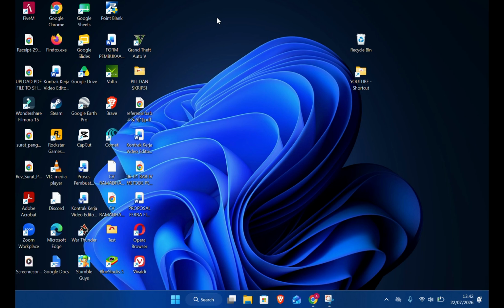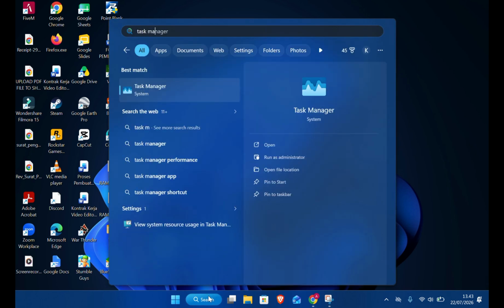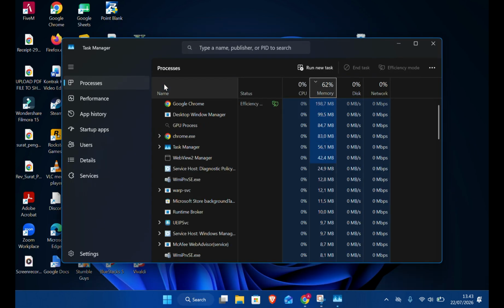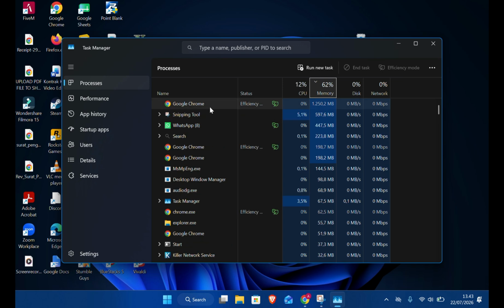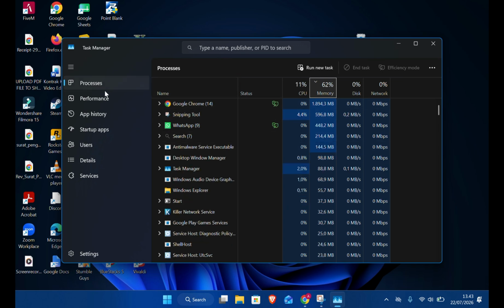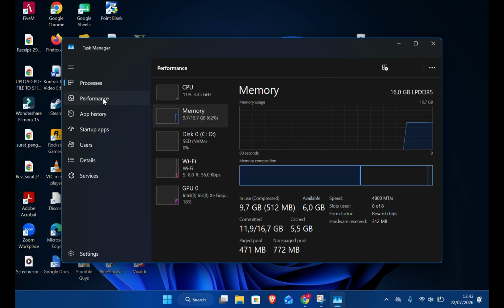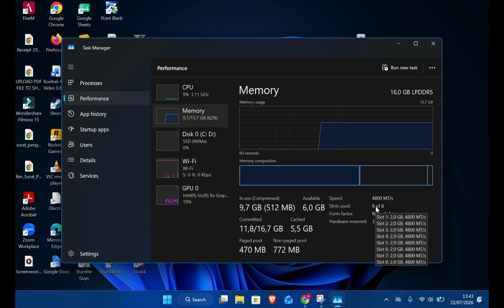How to Check RAM Usage in Your Computer (Windows 11)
Learn how to check RAM usage on your Windows 11 computer with this step-by-step tutorial. In this video, you'll see how to monitor memory usage, identify apps that consume the most RAM, and optimize your PC's performance in Windows 11.

• How to check current RAM usage and memory statistics
• How to identify apps using the most memory
• How to monitor memory performance in real time
• Tips to reduce RAM usage and improve PC performance